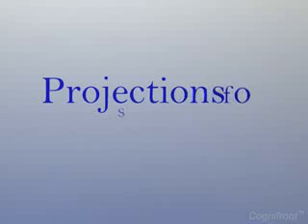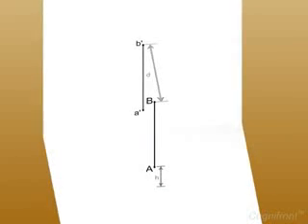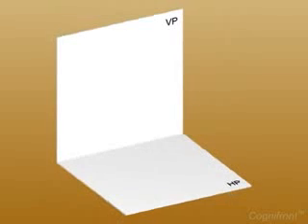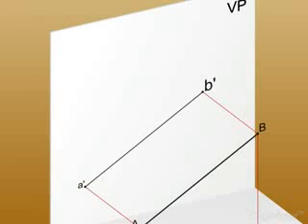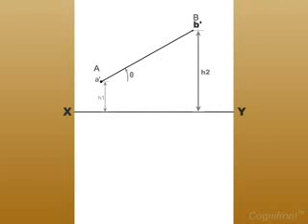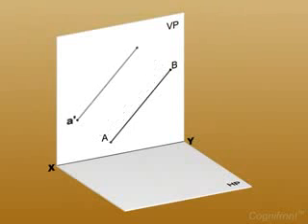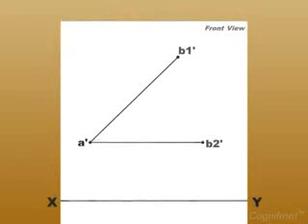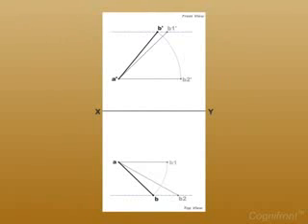PROJECTION OF LINES